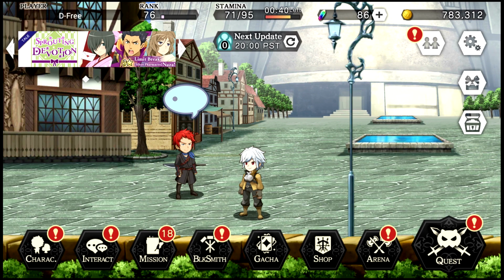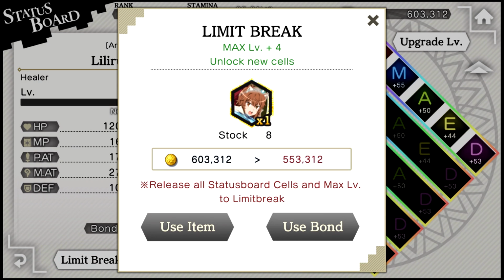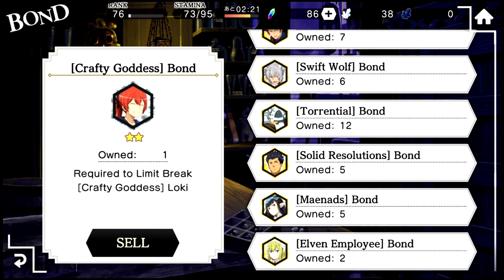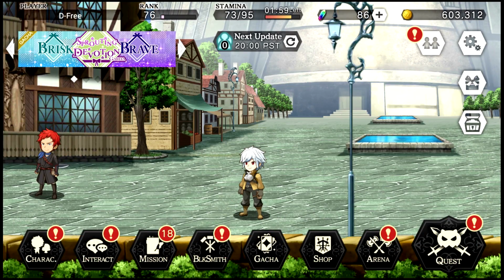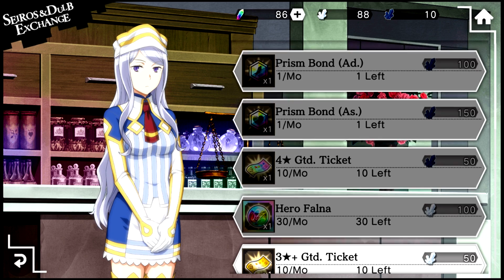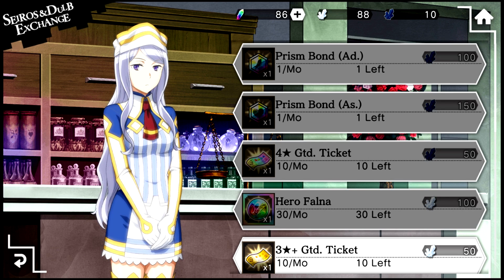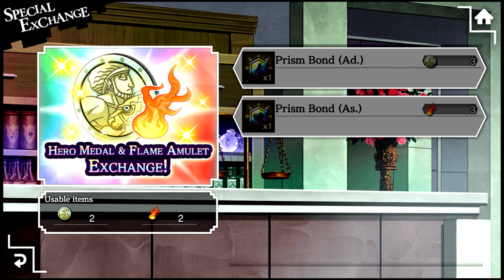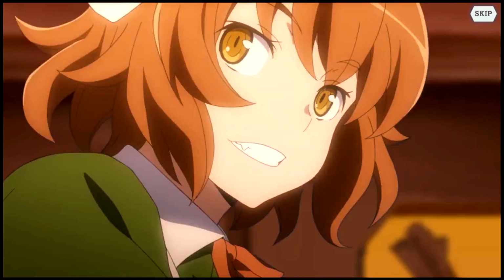[DanMachi Memoria Freese] IN DEPTH SEIROS & DULB, LIMIT BREAK + PRISM BOND GUIDE! | DanMemo Freeze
DanMachi Memoria Freese/Freeze, How to get Prism Bonds, Seiros & Dulb + HOW TO LIMIT BREAK!

Interested in supporting the stream?